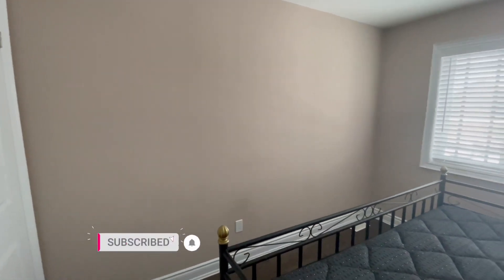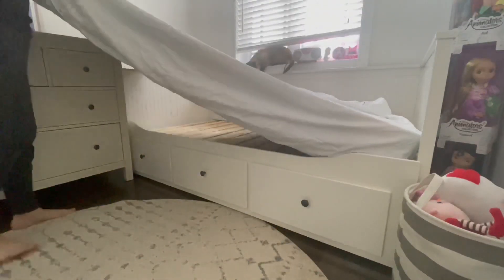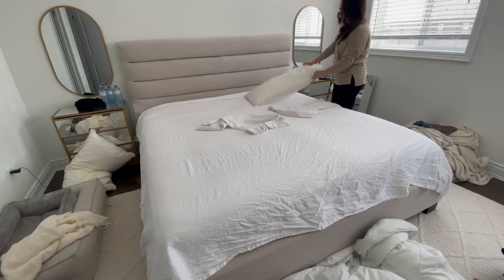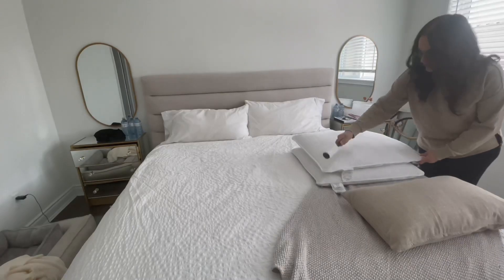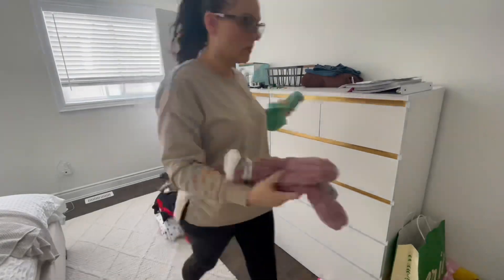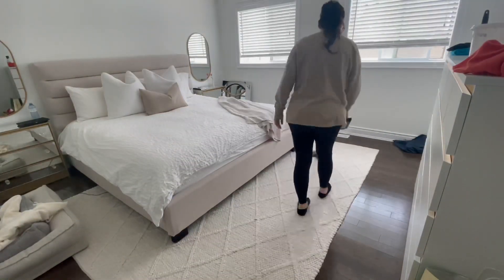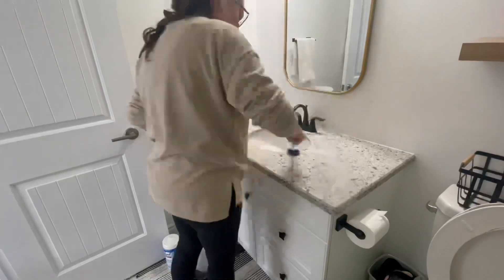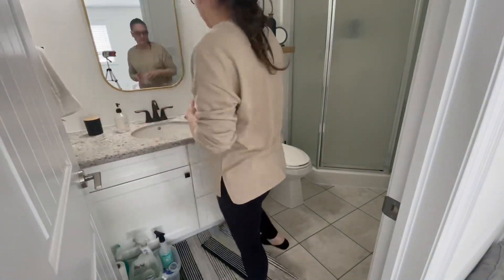CLEANING MOTIVATION 2022 | EXTREME CLEAN HUGE MESS | ROOM CHANGE | SPEED CLEAN | 2022 CLEAN WITH ME